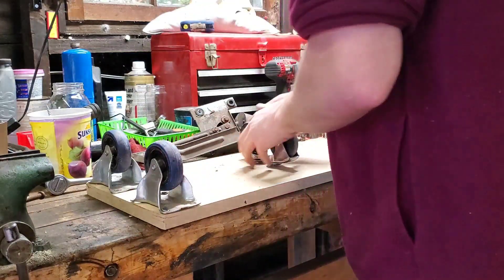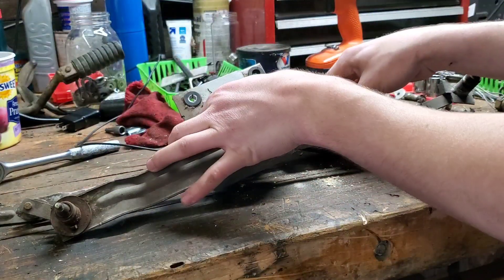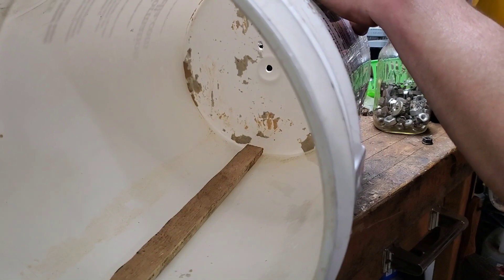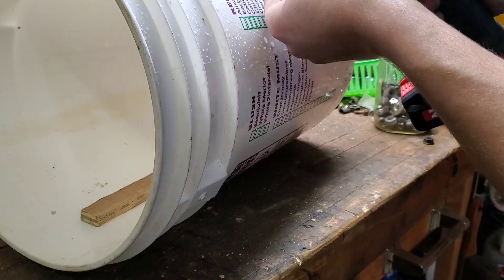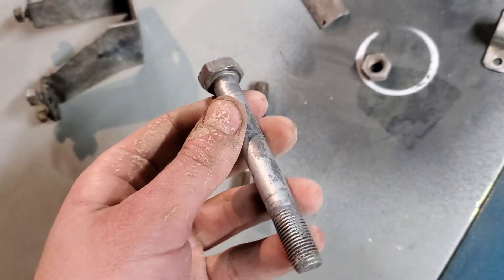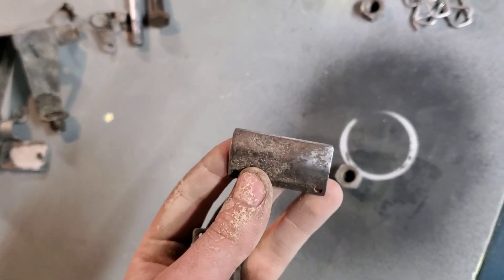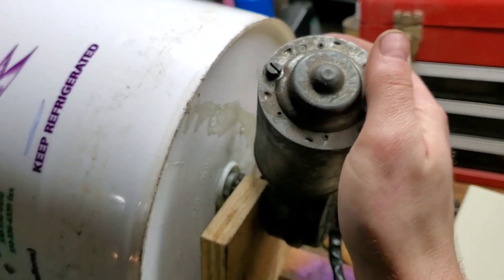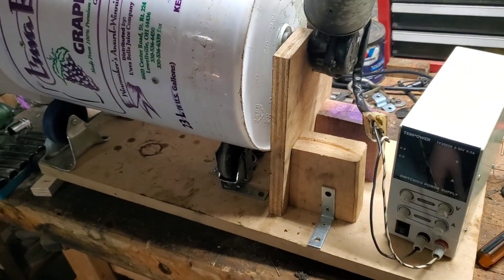How to Build an Abrasive Part Tumbler - DIY Tool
What DIY tools have you made? Share in the comments below!

In this video, I make an abrasive tumbler out of stuff I had laying around. The abrasive media is 5lbs of green resin "rust cutting" pyramids purchased from Harbor Freight.

Materials used:
-(4) Casters
-(1) Windshield Wiper Motor
-(1) 12V Power Supply
-Some Screws, Nuts, and Bolts
-Some scrap pieces of wood

Tools Required:
-Drill with various bits
-Hole saw
-Band saw
-Welder
-Screwdrivers
-Pliers

Intro and outro music clip is from the song "He Said" by an incredible Akron band called Roid Rage.

Some of the gear I use:
Micro HDMI Cable:
HDMI to USB Capture Card:

For vintage Italian car parts and accessories (and other fun stuff) check out my

Video Transcript:
I thought that I could get away with using swivel casters, but it turned out not to be the case.
So I used a couple L brackets to hold the swivel casters in place. I know I could have used non-swiveling casters, but I didn’t have any on hand and I didn’t really want to spend any more money on this project.

This is the windshield wiper mechanism from a Fiat 850, I’m salvaging the motor off of it and that's what is going to spin the drum.
Since the wiper motor didn’t have a central pivot point, I welded a bolt to it to act as an axle for the drum.

Now I’m adding a couple pieces of wood to the inside of the drum so that it agitates the abrasive media as it rotates.

I threw a lot of bits of metal and stuff in there so I’m going to take it out and wipe it off with a cloth. So let's take a look at was in the tumbler for about an hour.First of all, remember I put this bolt in? This is what it looked like before I put it in. And this is what it looks like upon removing it from the tumbler. This has been in there about an hour and fifteen minutes probably. Not too shabby.

This is a bracket that was on the bottom of a car. It took most of the paint off, unfortunately it took the paint off of the areas that had surface corrosion already. You can see there is still paint here on the areas that aren’t as badly corroded, but it did take a lot of that loose rust off.

Again, it took the paint off and smoothed it down. Parts like these I’d say are ready for paint after being in there for about an hour.
These are some little brake fitting clamps. Usable.
This is the sliding wedge piece off of a fiat brake caliper. It took the corrosion off and is pretty smooth now. This one has a little more corrosion, might want to replace this one.
Here's a couple nuts, usable, not very pretty but they've only been in there for an hour.
These are brake caliper springs and they turned out really nice, those look fantastic.

So like I said, these were in there for about an hour before I stopped it. The motor was getting quite warm, it was 12v the entire time and consistently about 4.5 to 5 amps. So I think I might want to find another motor that is a little bit beefier and maybe slower spinning as well. The only modification  I made was to raise up the open end so that the abrasive media doesn’t spill out when I open the lid, but other than that I think I’m going to add an actual power supply and call it a day.